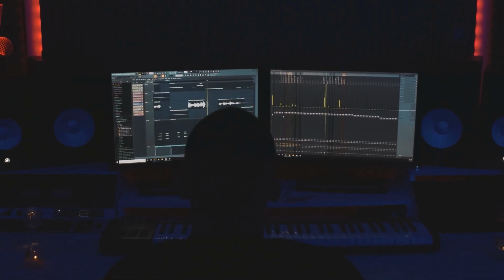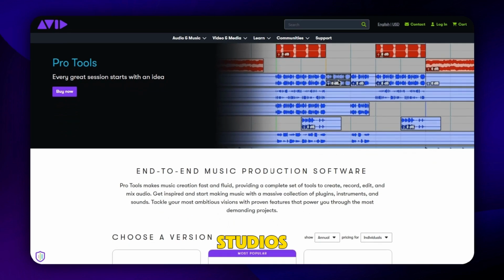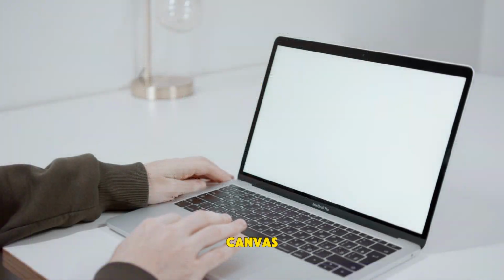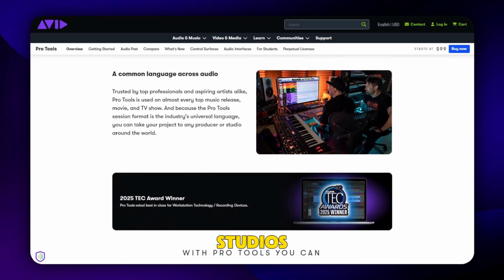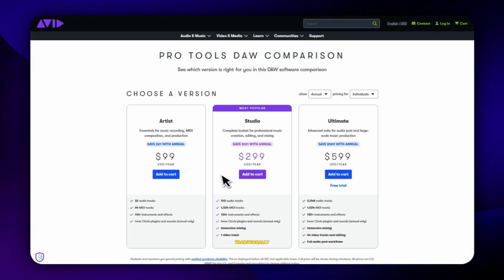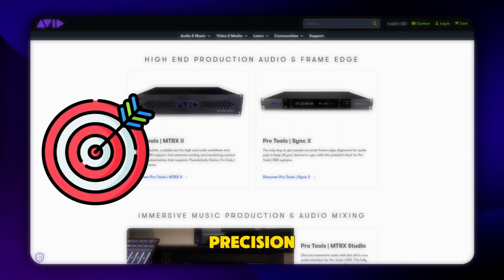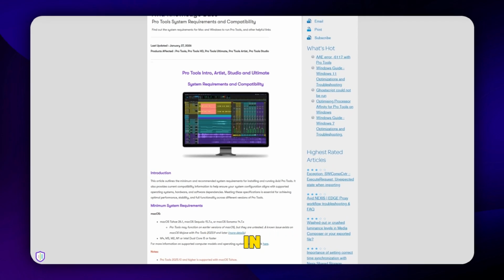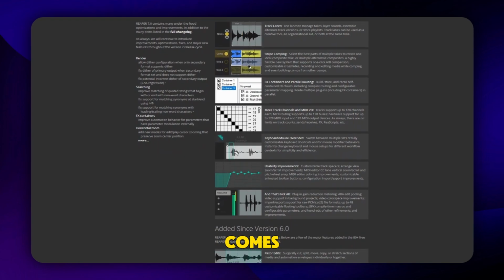Reaper vs Pro Tools - Which One Is Better?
Comparing Reaper vs Pro Tools? In this video I break down workflow, recording and editing tools, mixing features, plugin support, performance, platform compatibility, pricing, and which DAW is best for producers, engineers, and beginners so you can decide which audio production software suits your needs in 2026.